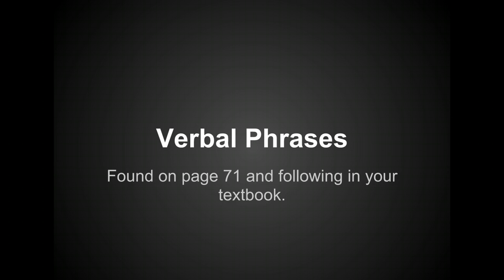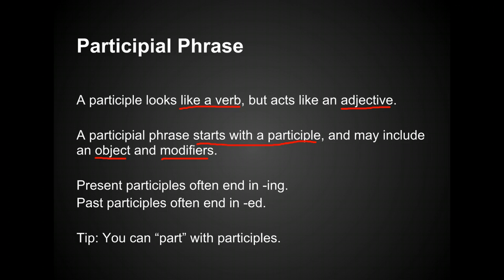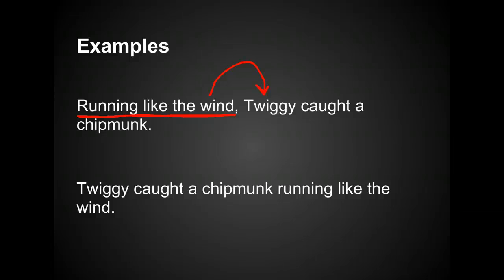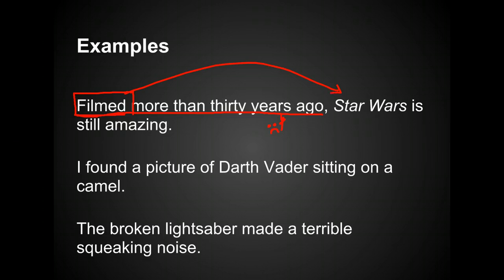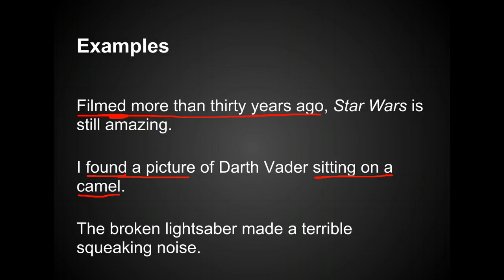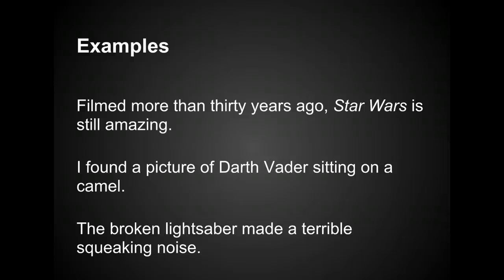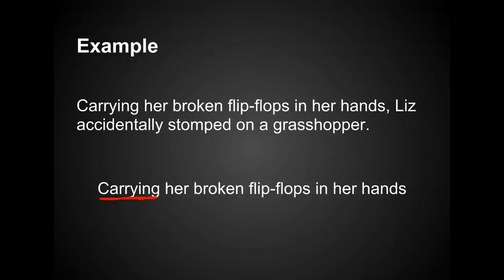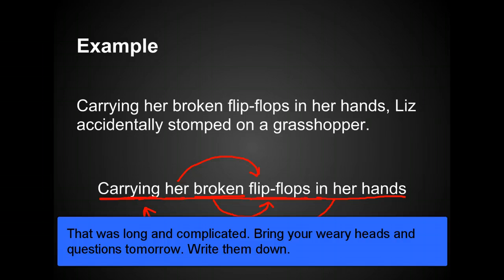Verbal Phrases and Participle Phrases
The basics of verbal phrases and participle phrases